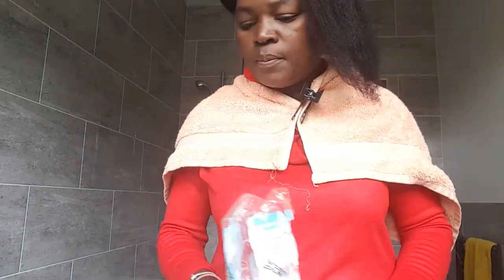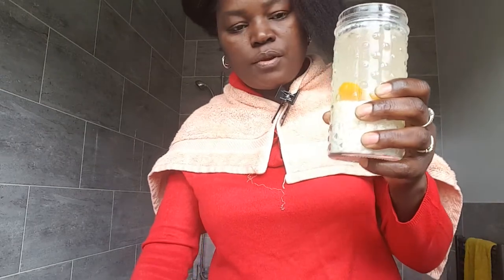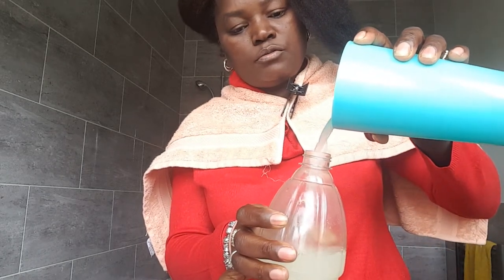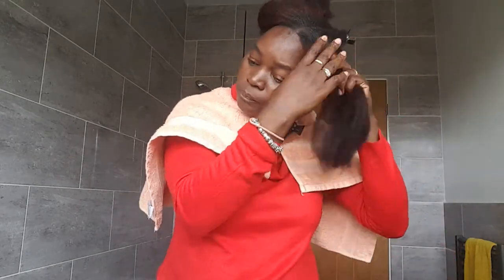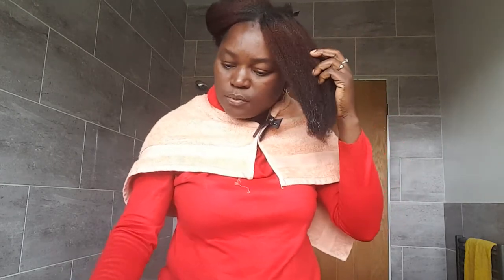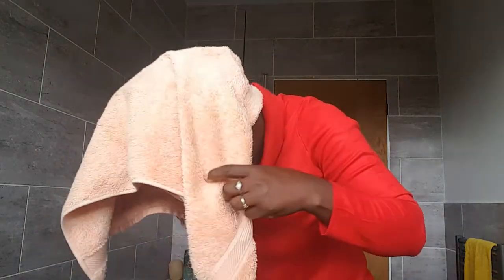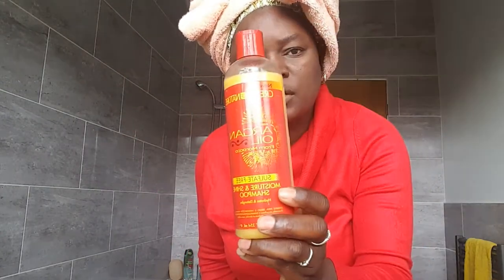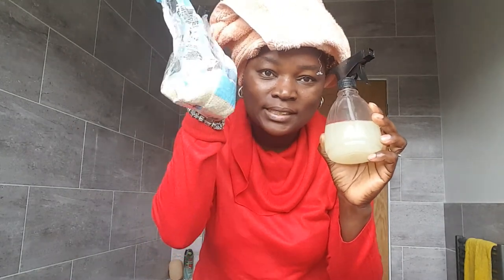HOW TO MAKE AND USE RICE WATER TREATMENT FOR EXTREME MASSIVE HAIR GROWTH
hi guys welcome to my channel again thanks for stoping by  , in this video i will be sharing with you how i make my rice water for extreme hair growth  , beneafits     strengthen hair , reduces friction, improves elasticity, Rice water also detangles hair , boosts hair growth,   rice water adds shine and volume  to your hair ... let me no what other videos u would like to see and plz like share and subscribe means alot wen u do thanks @ Watson